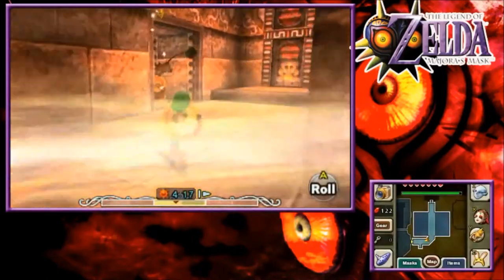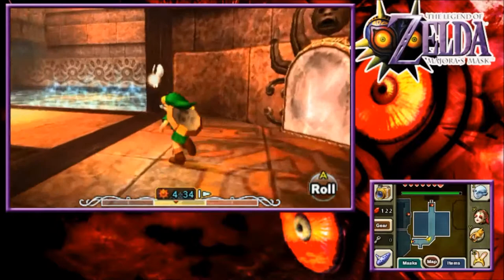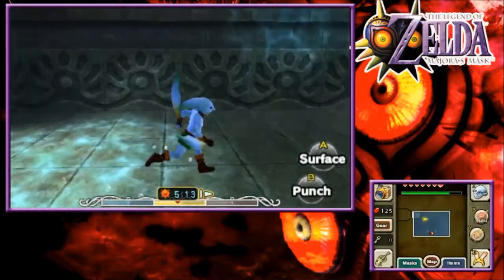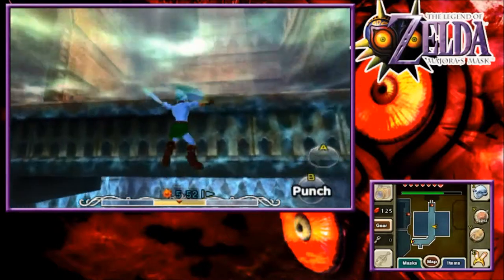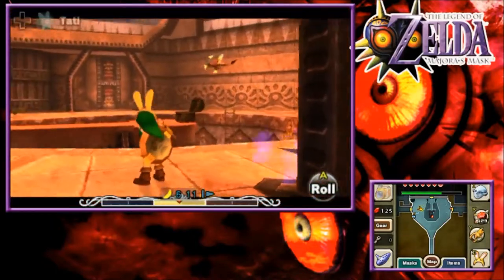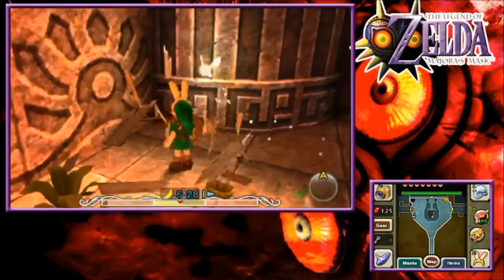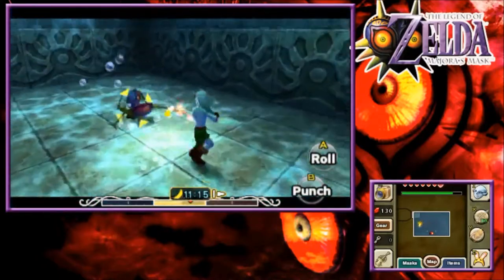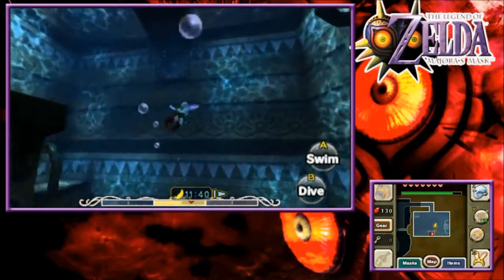The Legend of Zelda: Majora's Mask 3D Playthrough with Chaos part 72: Searching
Thankfully I find the one thing I'm missing in the next part.